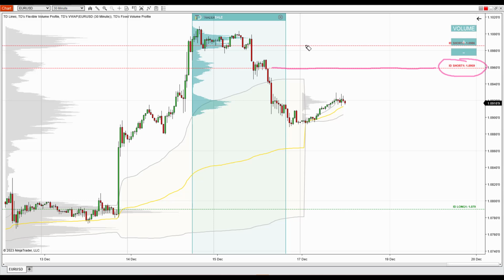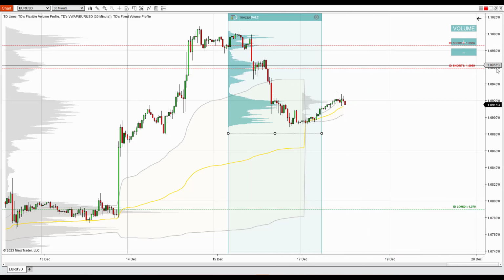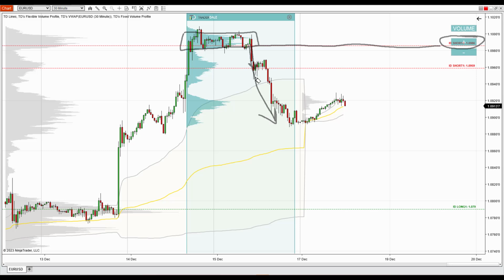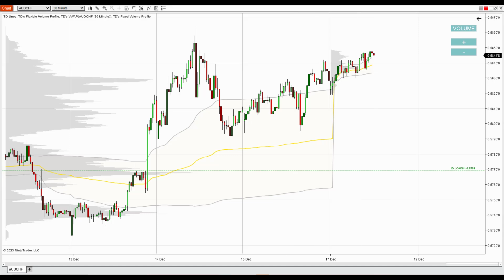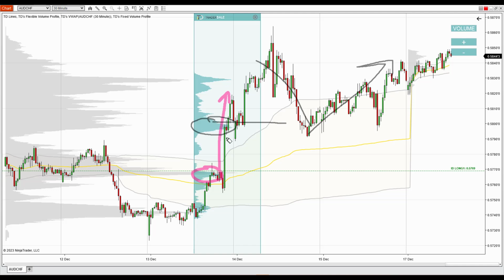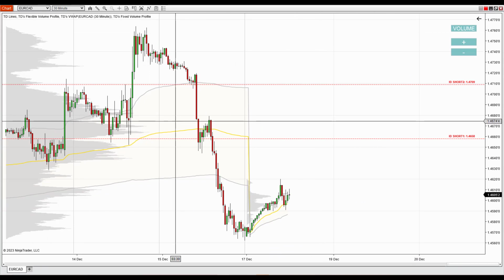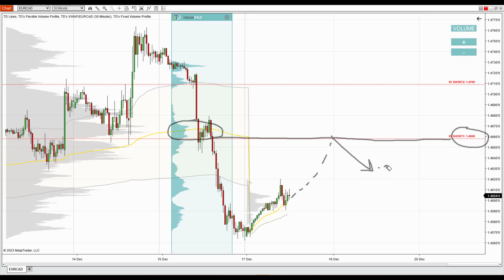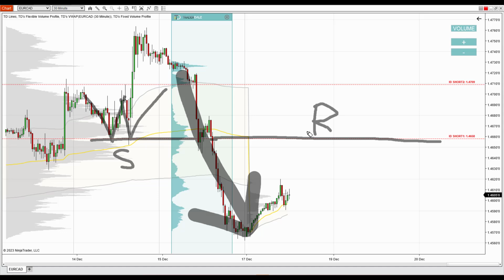Volume Profile Trading Ideas - Xmas Special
Introduction              (0:00)
Xmas Special Sale   (0:08)
EUR/USD     (1:34)
AUD/CHF     (4:27)
EUR/CAD     (6:04)
TradingView Indicator Winners  (7:55)

Happy trading!
-Dale